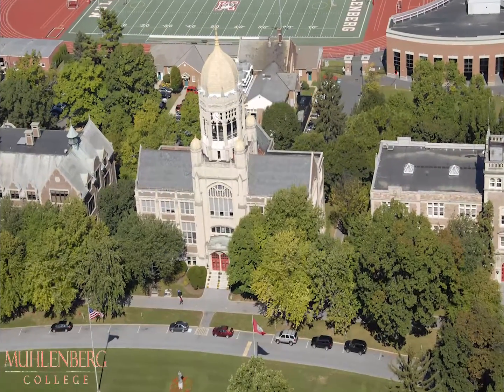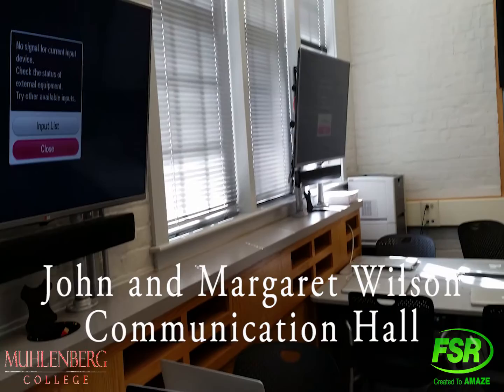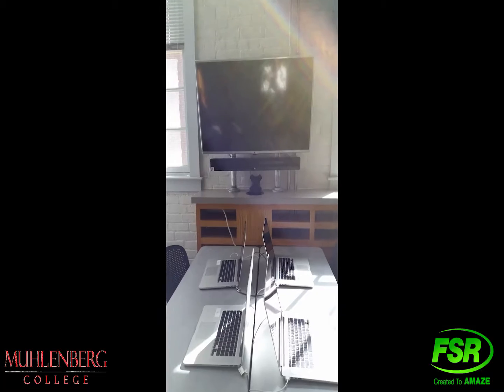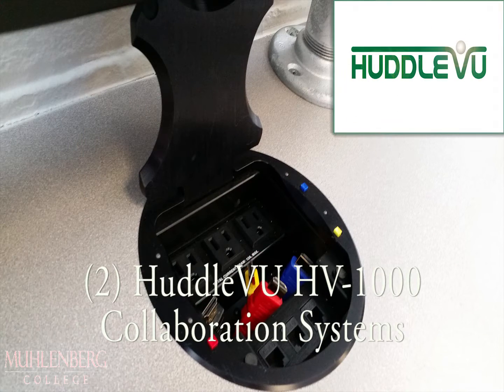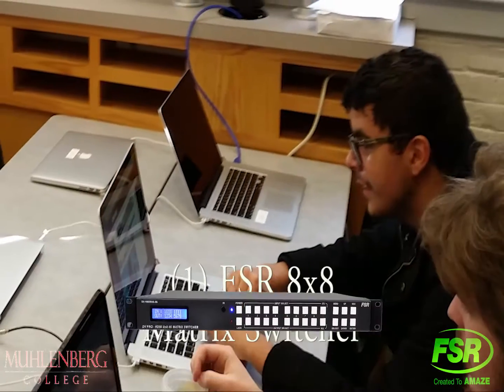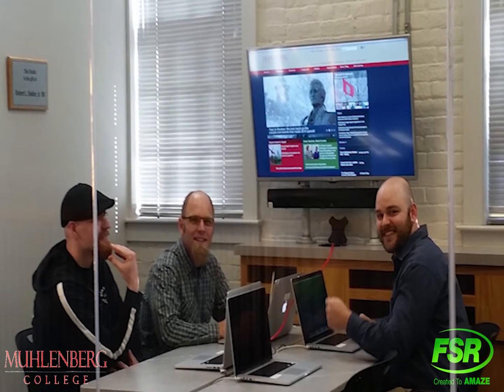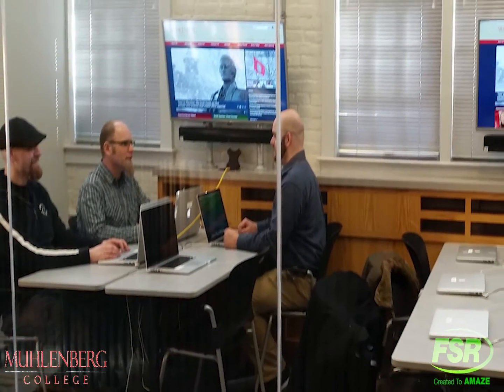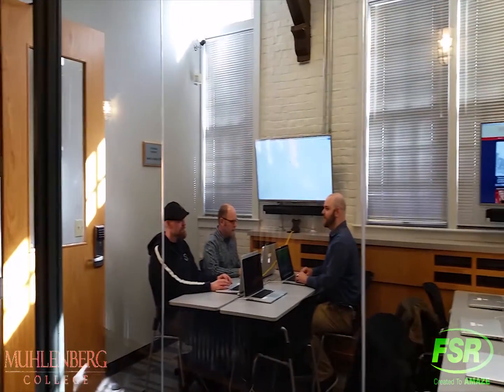AT A GLANCE: Muhlenberg College...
A brief case study completed by our Director of Educational Sales, Gina Sansivero. Muhlenberg College was tasked with transforming a small, almost-empty alcove in their Communication Hall into a technologically advanced room, furnished with the latest collaboration equipment and control system technology.

Their team designed a flexible space from the ground up, using FSR's HuddleVU HV-1000 Collaboration Systems, 8x8 matrix switcher, Flex Control System, and Digital Ribbon Cables to ensure that the students and staff were equipped with tools they would need to succeed...